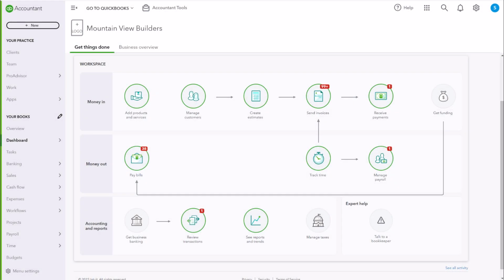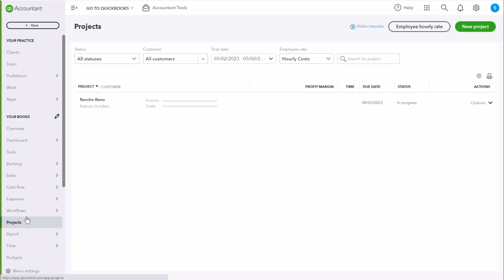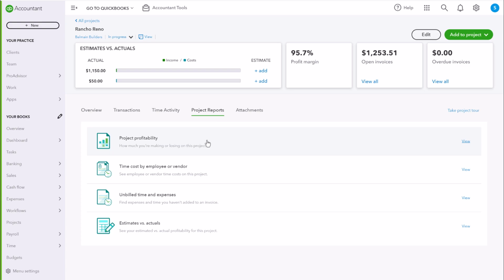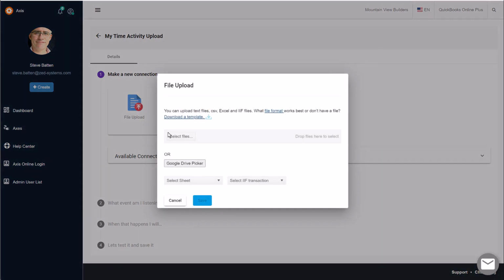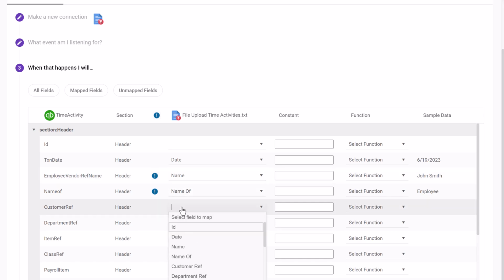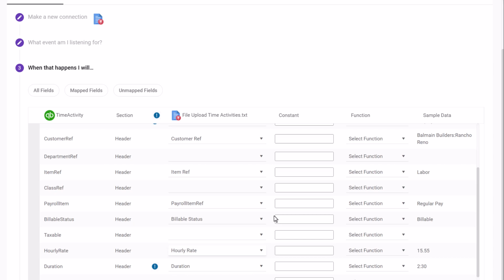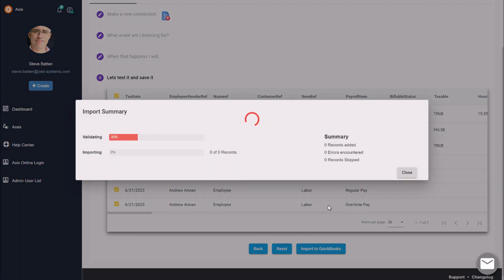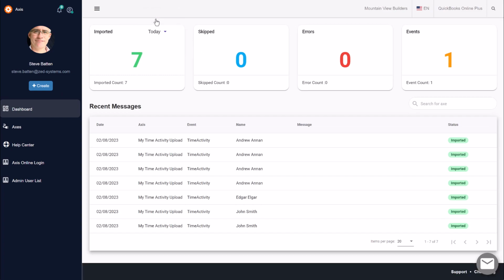How to import timesheets into QuickBooks Online using Axis Online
Watch a demonstration of how to import in batch timesheets into QuickBooks Online from text, Excel or IIF files using Axis Online.  To try that out with your own data